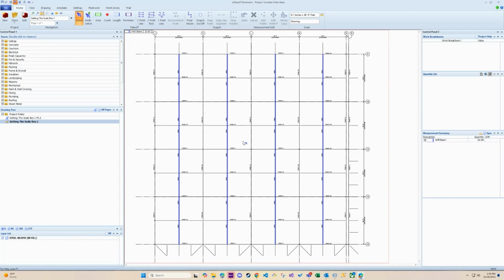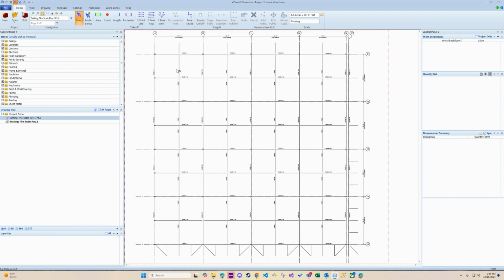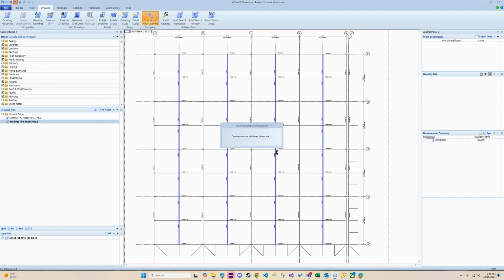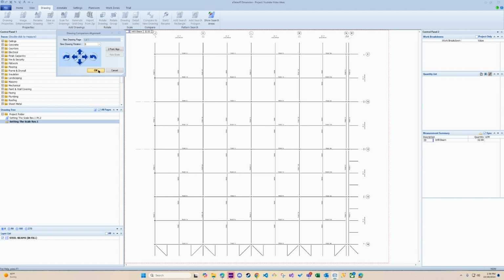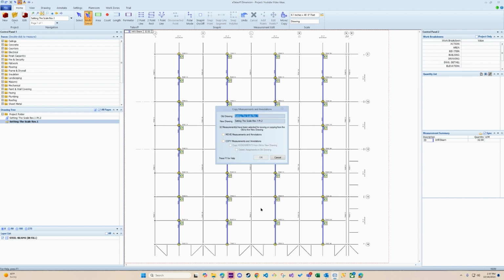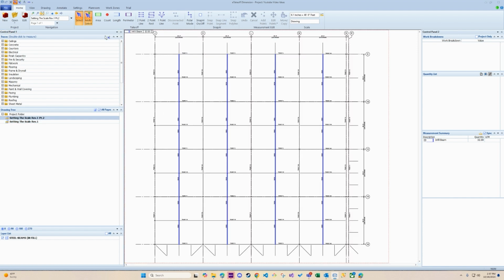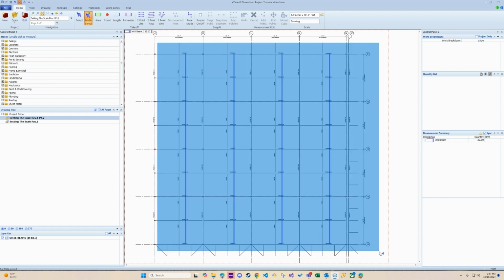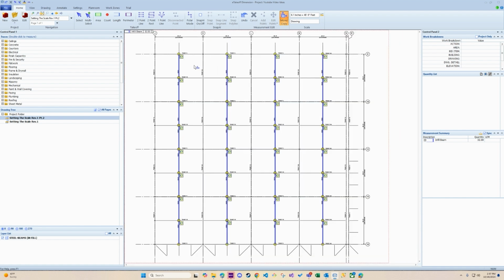Comparing Drawings and Copying Traces to Another Drawing in E-Takeoff